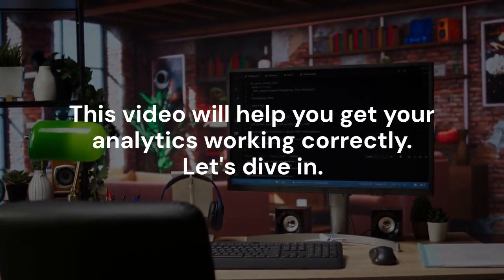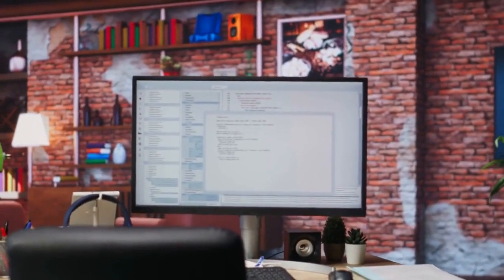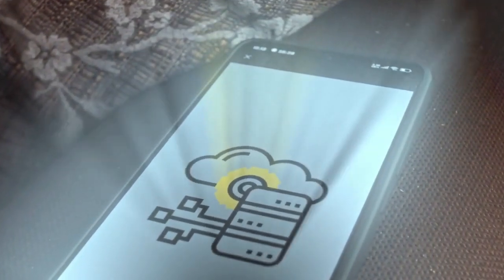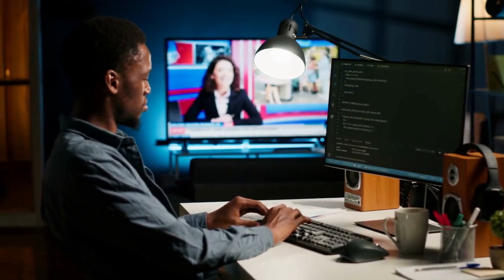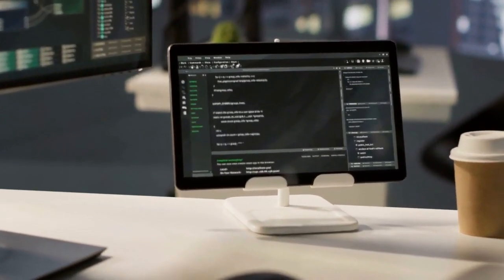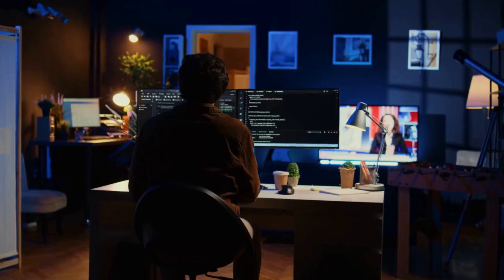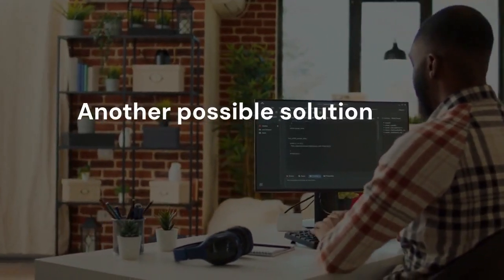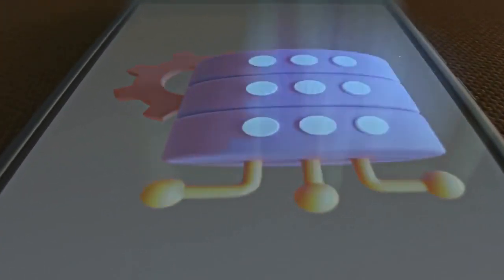How to Resolve the Missing google_app_id Error in Flutter Using Firebase Analytics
The "Missing google_app_id" error in Flutter Firebase Analytics indicates that your application cannot locate the Google Application ID, crucial for connecting to your Firebase project. To resolve this, ensure the `google-services.json` (Android) or `GoogleService-Info.plist` (iOS) file, containing your `google_app_id`, is correctly placed within your project's root directory (android/app/ for Android, Runner folder for iOS). Then, re-run `flutter clean` and `flutter pub get` to refresh dependencies. Finally, rebuild your application to incorporate these changes. If still facing issues, double-check the Firebase console to ensure Analytics is enabled and your app is registered. Remember to thoroughly review Firebase's official documentation for platform-specific setup instructions if needed.